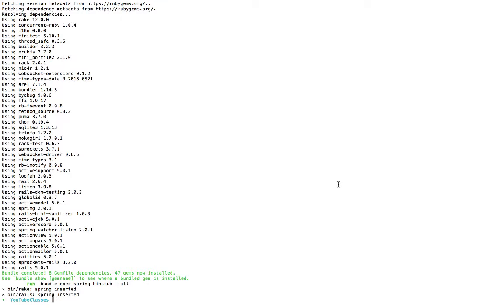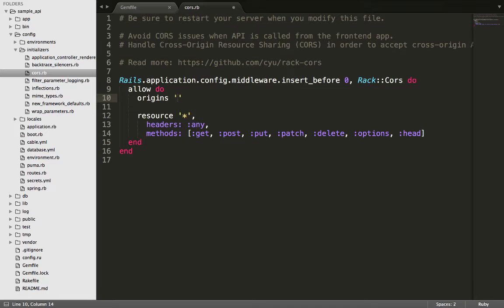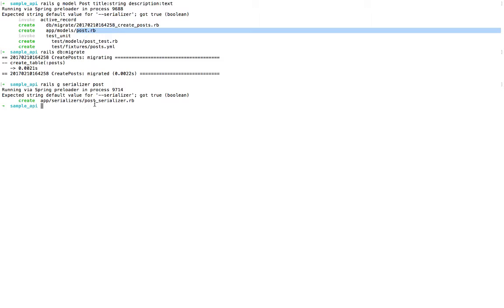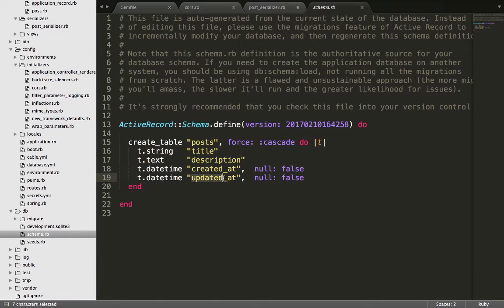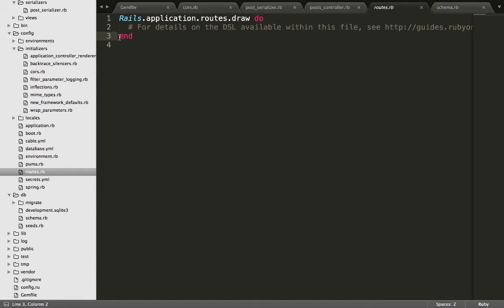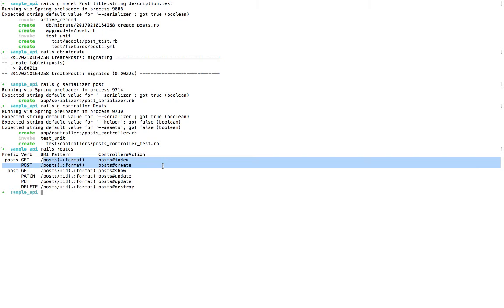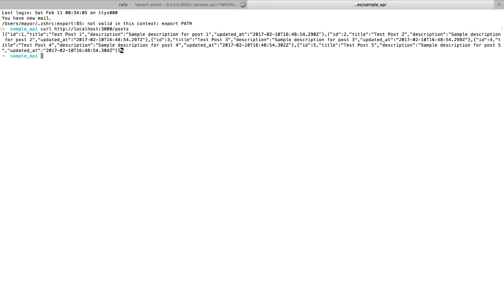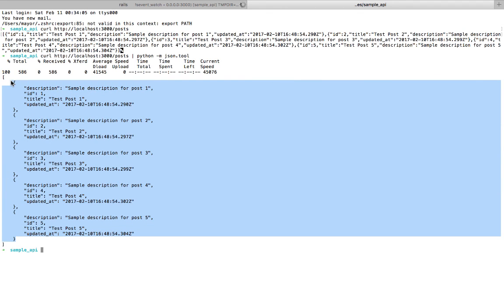Consume Rails 5 API (JSON) with Angular 2 Front-end App - 1/5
In this series we work with Rails 5 API and Angular 2 to understand how integrate a Ruby on Rails Back end with an Angular 2 Front-end. We work with Angular Forms using the FormsModule and we do the basic CRUD operations (Create, Update, Delete).